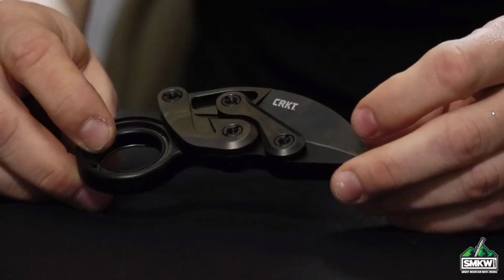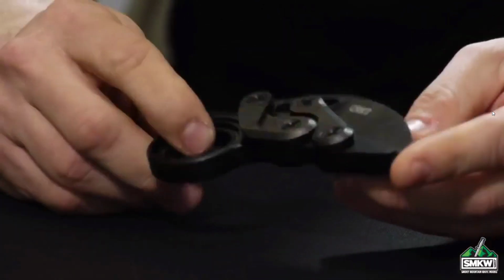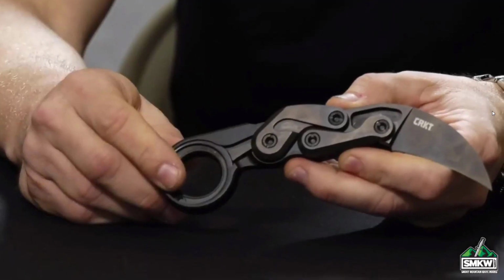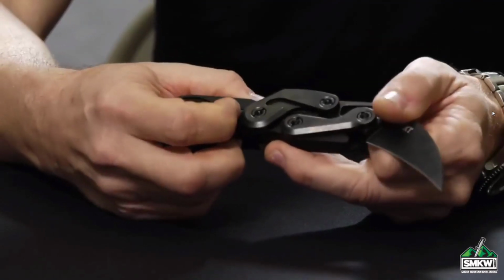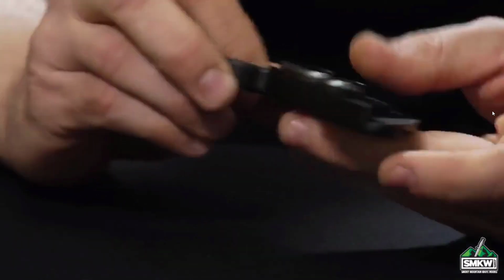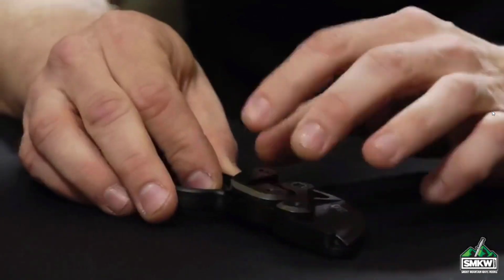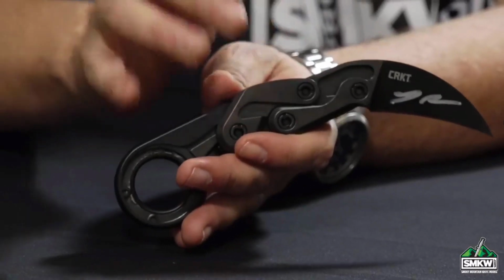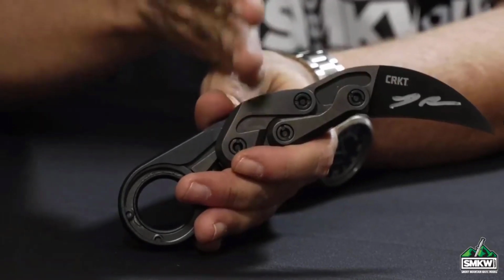Guys Talk Knives Live from Blade Show 2019 with Special Guest Joe Caswell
This is an archive verison of a Live Broadcast from Blade Show 2019 with special guest and inventor of the CRKT Provoke, Joe Caswell. Watch as Jason and Andy dive deep into the history of the tool and what Joe was thinking when he invented it.